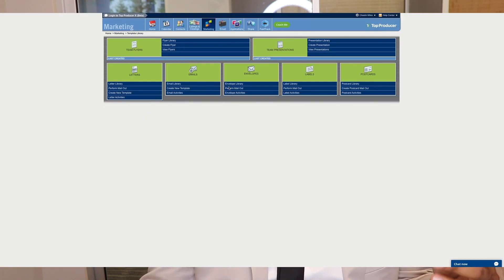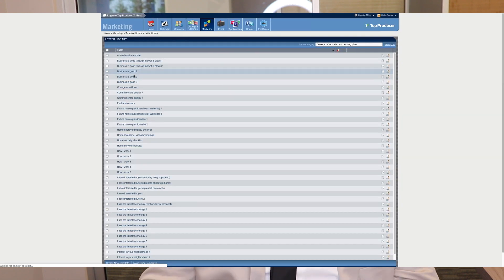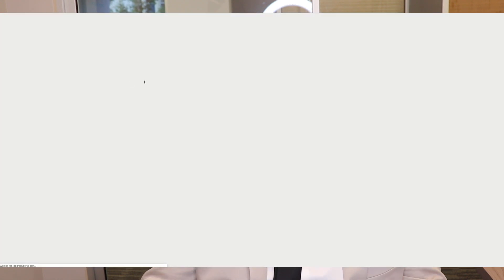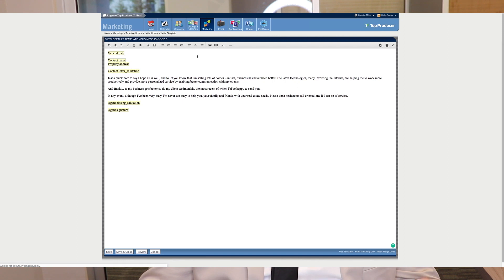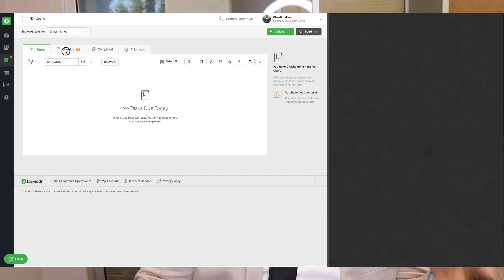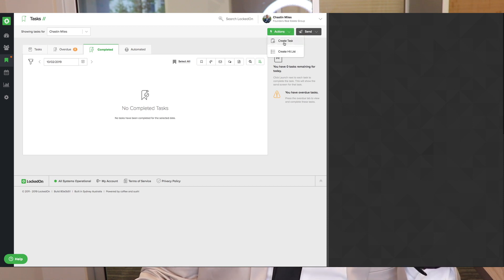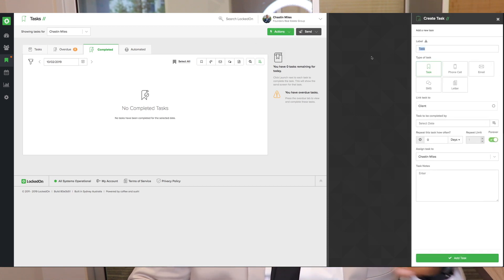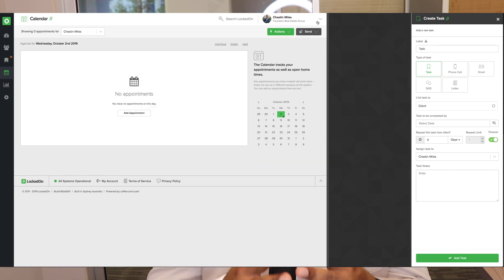Best Real Estate CRM's for 2019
realestate realtor realestateagent realestateinvestor realestateinvesting realtorlife realestatesales business businessowner salestips sales Chastin J. Miles is a licensed Texas Real Estate Agent with REAL Broker, LLC